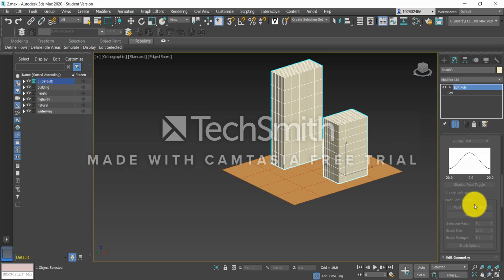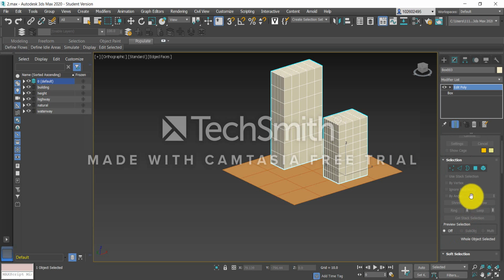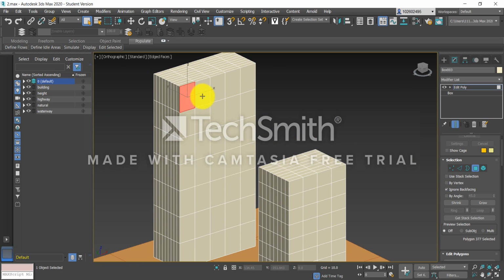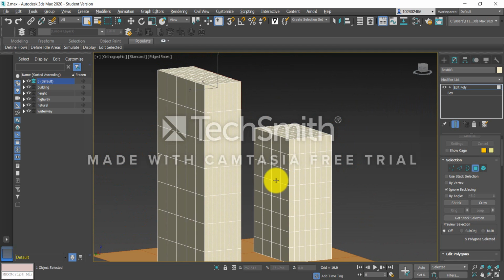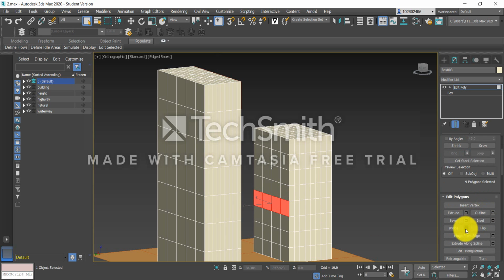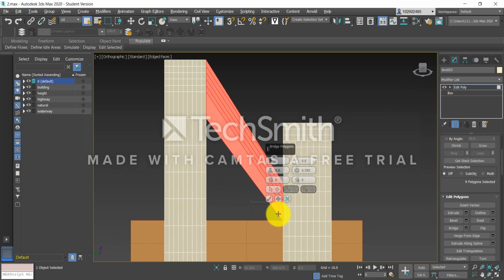how to make bridge